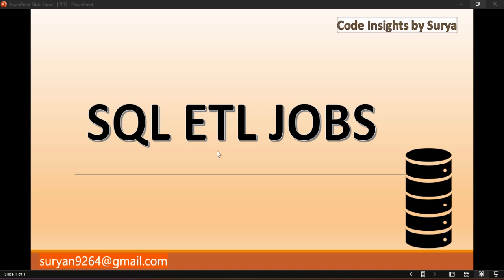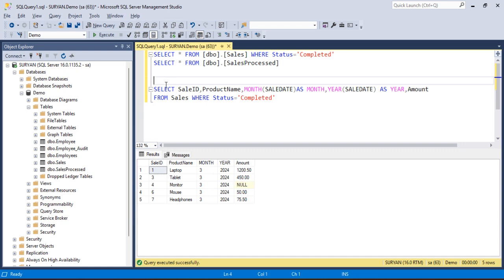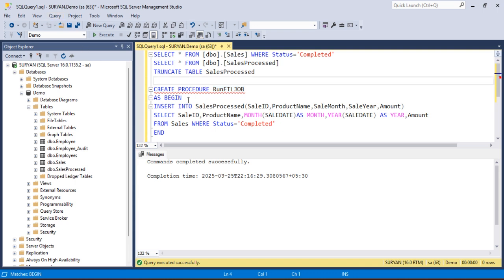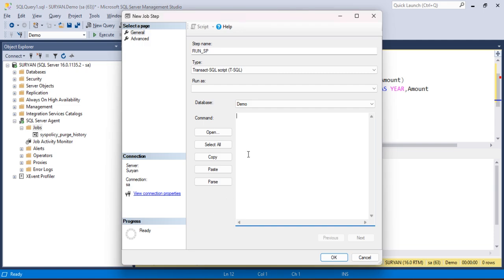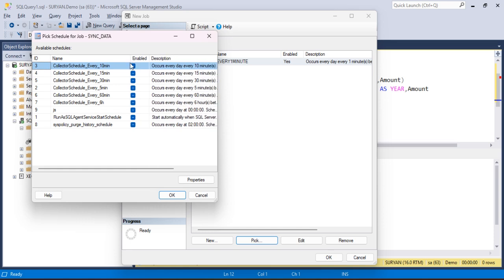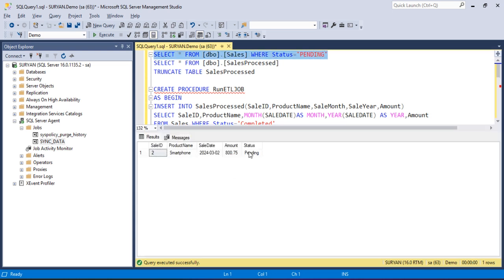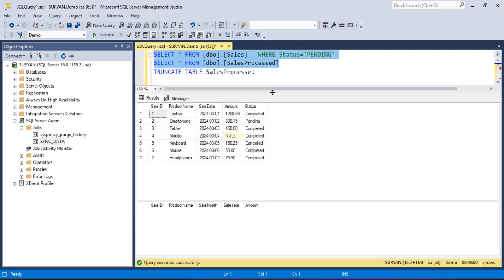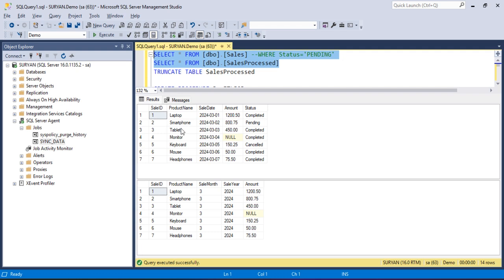Step-by-Step Guide to ETL Jobs: Extract, Transform, Load Explained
TL (Extract, Transform, Load) is a critical process in data engineering that enables organizations to efficiently manage and analyze their data. This guide provides a comprehensive step-by-step explanation of ETL jobs, covering each phase with practical examples and best practices.